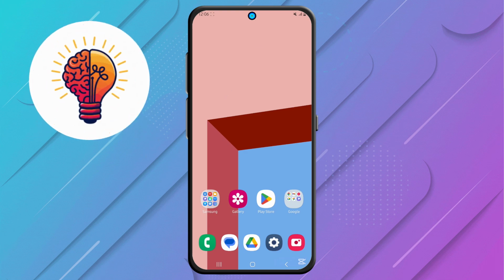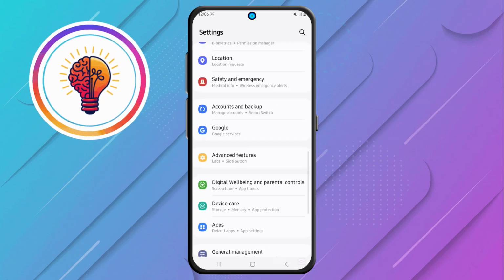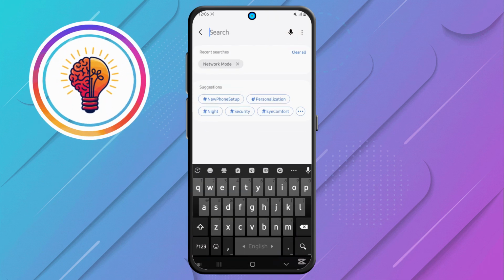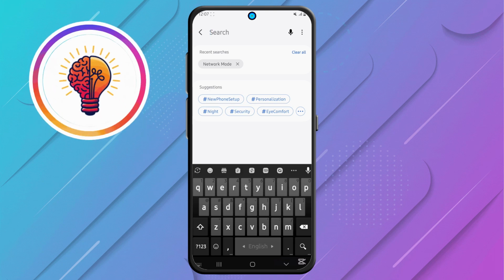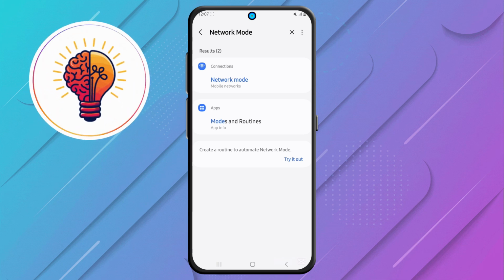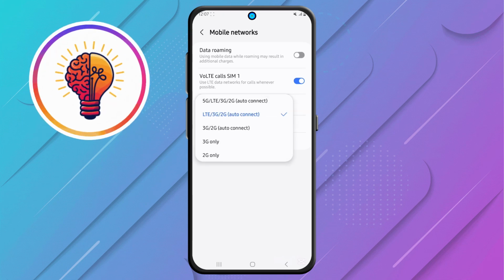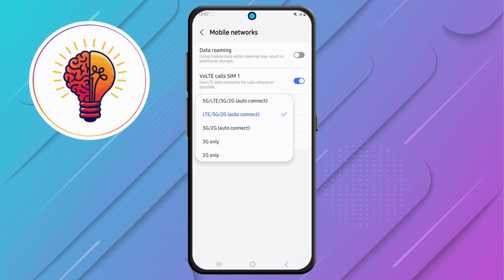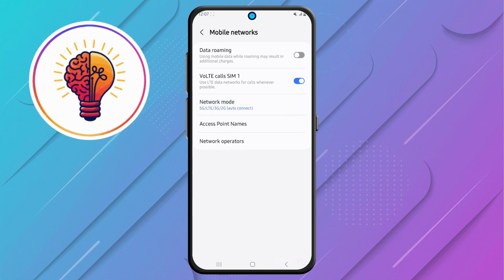How to Enable 5G Network in Samsung Galaxy A15 / A15 5G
How to Enable 5G Network in Samsung Galaxy A15

In this video, we'll walk you through the process of activating the 5G network on your Samsung Galaxy A15, unlocking faster internet speeds and improved connectivity for your device. As 5G technology continues to grow and expand, ensuring that your phone is ready for this next-gen network is essential for taking advantage of its speed and low latency.
Follow these easy, step-by-step instructions to enable 5G support on your Samsung Galaxy A15. From adjusting your network settings to verifying your carrier compatibility, we've got you covered. Whether you're streaming videos, playing games, or simply browsing, enabling 5G will give you a significant boost in performance.
Our guide is designed to be simple and straightforward, making it easy for anyone to follow, even if you're not a tech expert. Plus, we’ve included some helpful tips to troubleshoot any issues you might encounter along the way.
By the end of this video, you will be fully equipped to enjoy the benefits of 5G connectivity on your Samsung Galaxy A15, enhancing your overall smartphone experience.